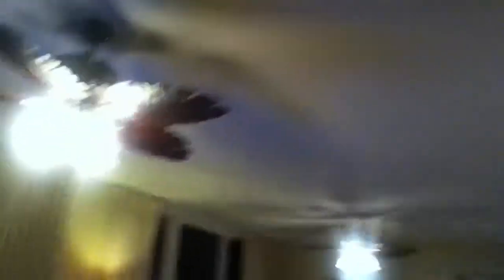Harbor breeze ceiling fans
Cool looks. Crappy air movement... In a condo in Gulf Shores, Alabama...